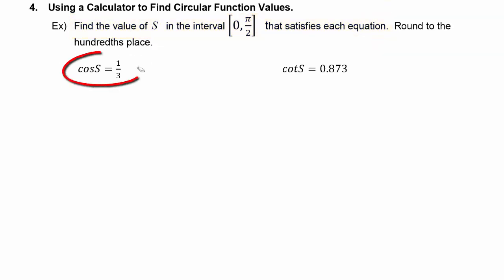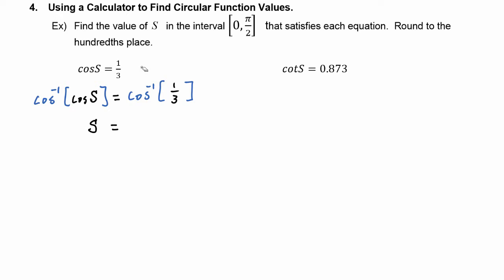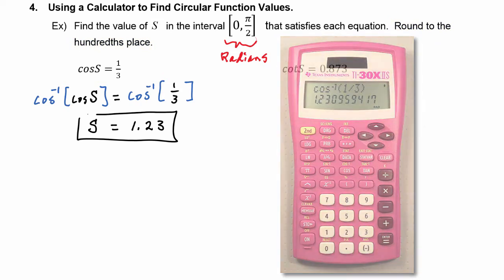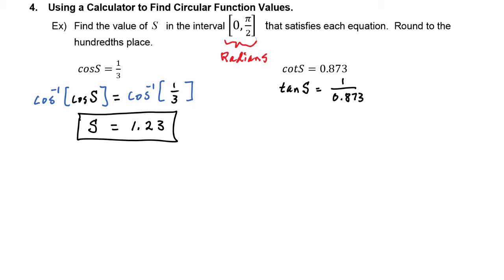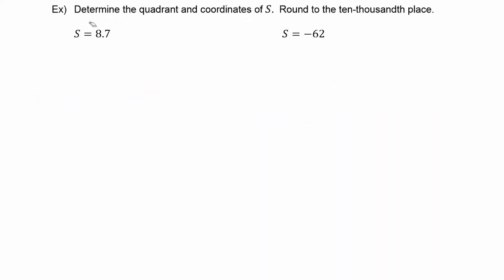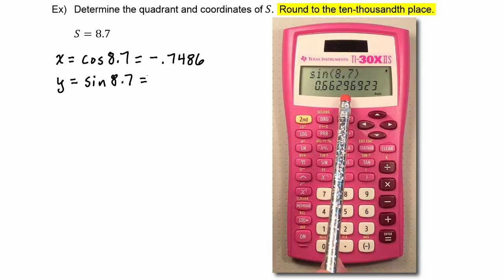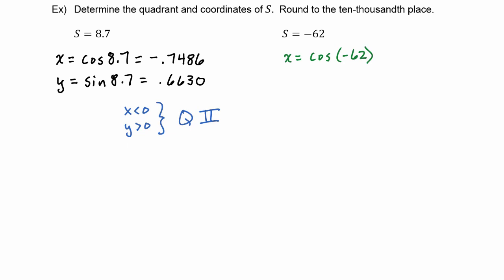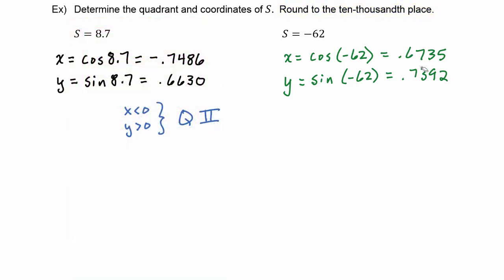Math 142, 3.3 Part 4, Using a Calculator to Find Circular Function Values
Learn how to evaluate circular function values using a scientific calculator.  Determine the quadrant of a given value of S (arc length) using your calculator and analyzing the signs of the coordinates.